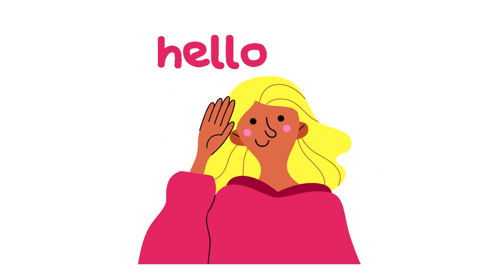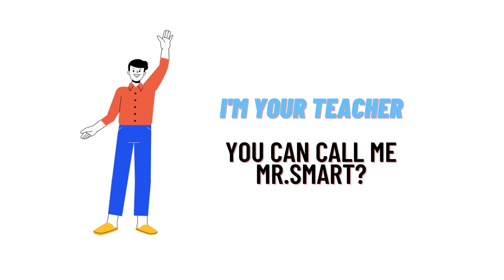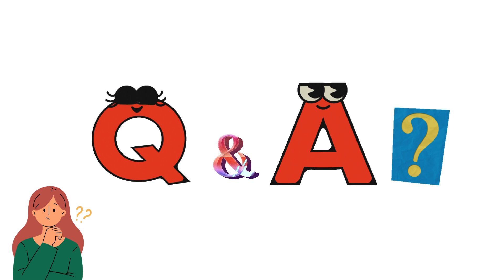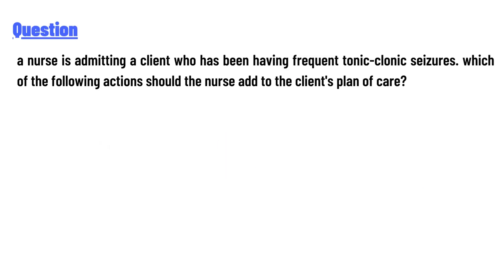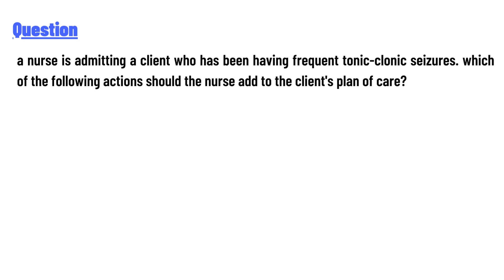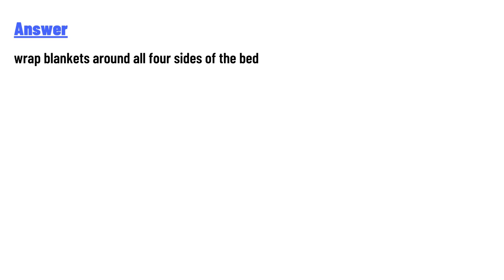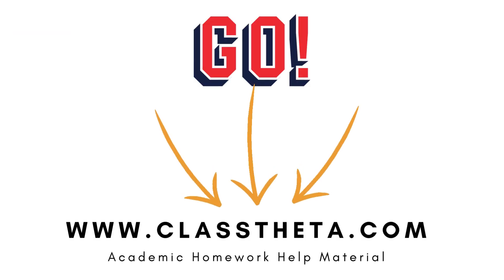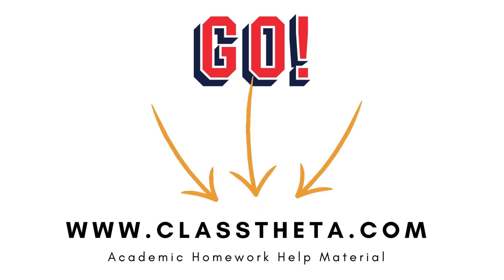a nurse is admitting a client who has been having frequent tonic-clonic seizures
a nurse is admitting a client who has been having frequent tonic-clonic seizures. which of the following actions should the nurse add to the client's plan of care?